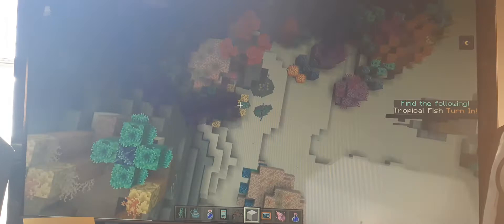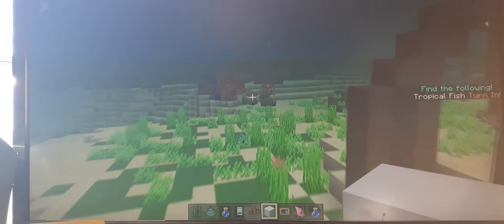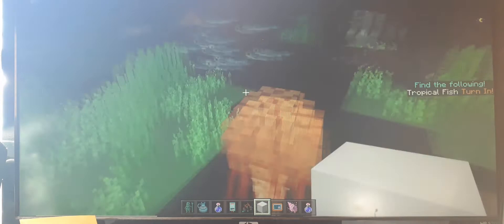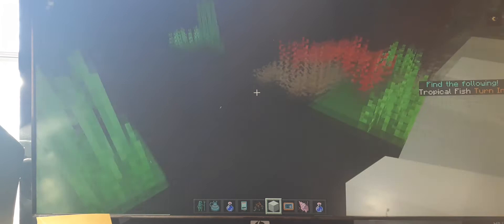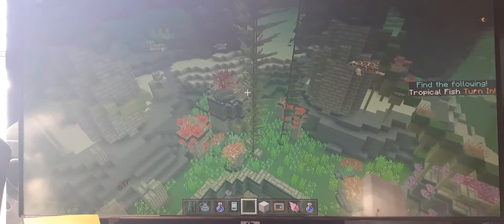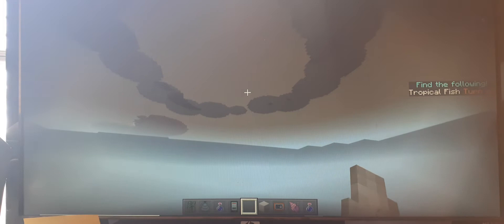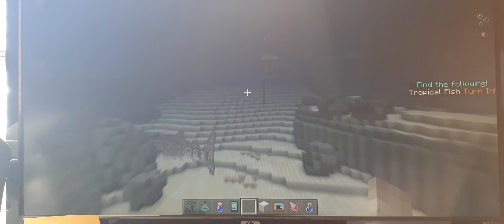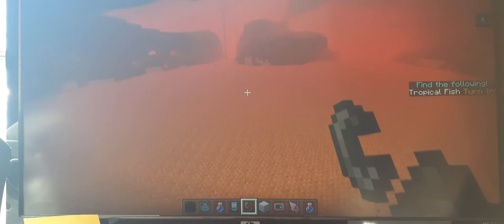under the sea minecraft